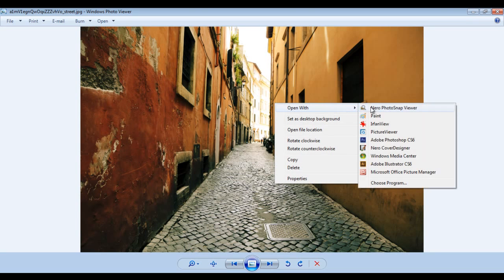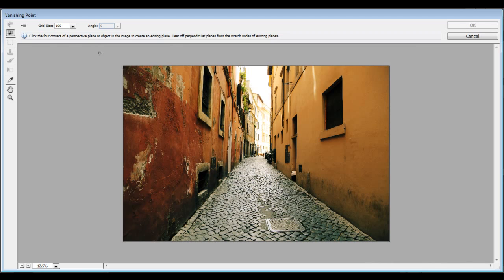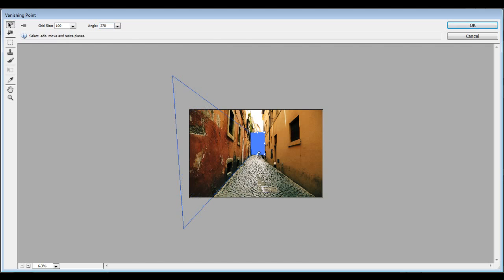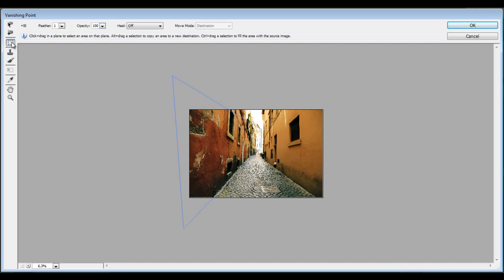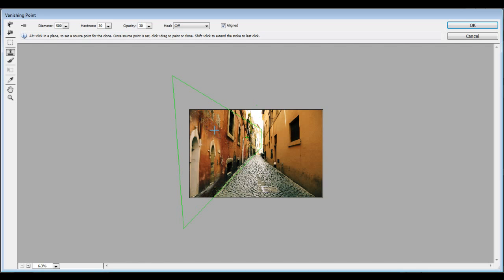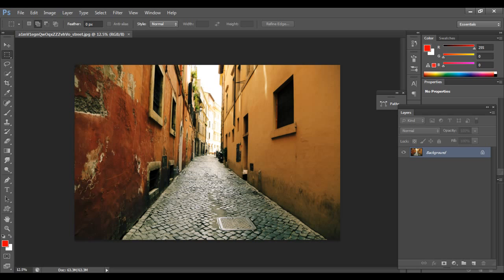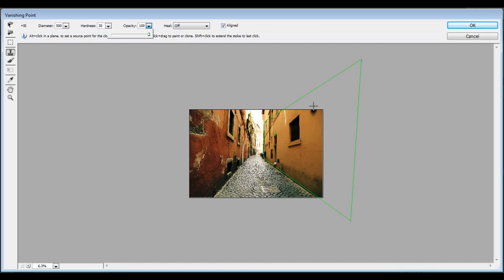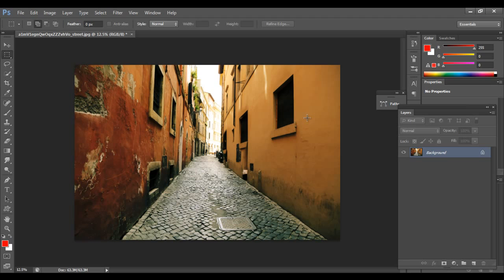Vanishing Point Tool in Photoshop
Vanishing point tool in photoshop,Learn Adobe Photoshop tips and tricks in easy way.